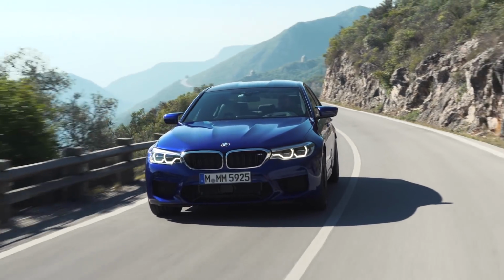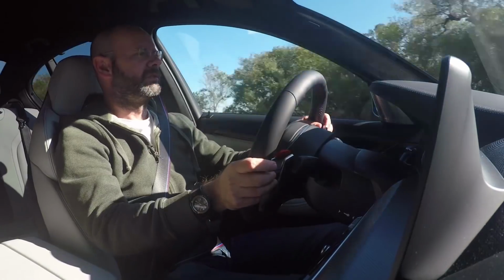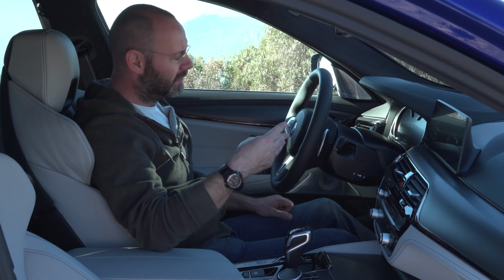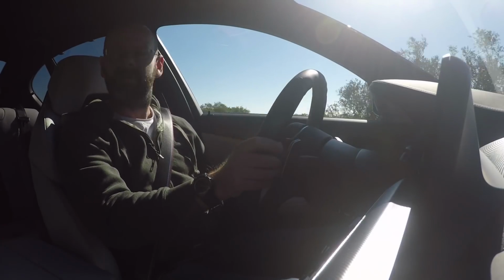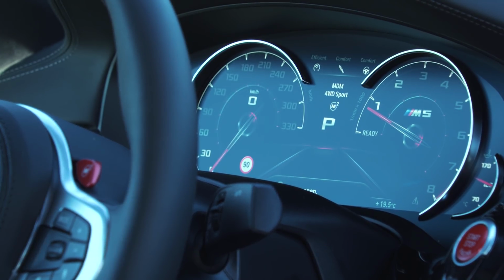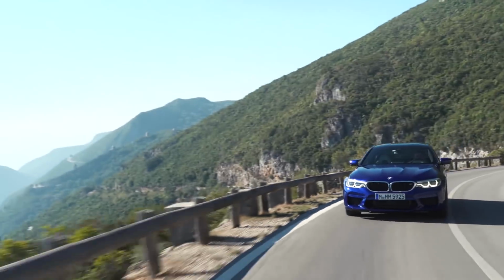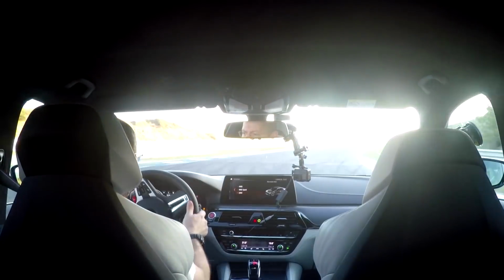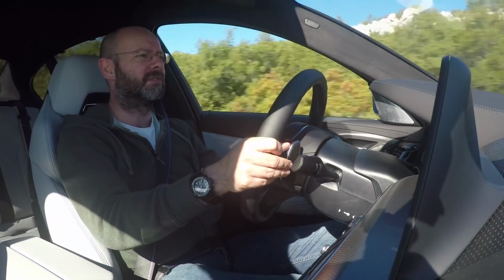BMW M5 2018 review | New Mercedes-AMG E63 rival tested | Autocar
This is the new BMW M5, BMW's executive supersaloon, which has 592bhp (600hp) and, just as importantly, 4wd to put all of that power to the road, and with which to challenge the Mercedes-AMG E63.

The M5 looks pretty subtle on the outside, and on the inside, too, but what is this 4.4-litre, V8 powered sedan, which has all of the accelerative and top speed performance of a supercar, like to drive on both road and track? Join Autocar as we find out.

--VIEWER INTERACTION QUESTION HERE--